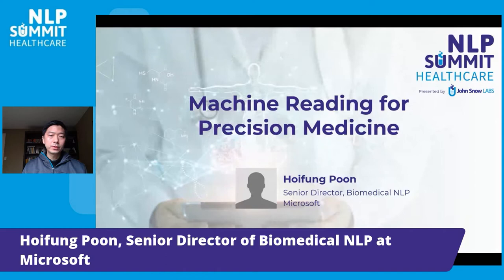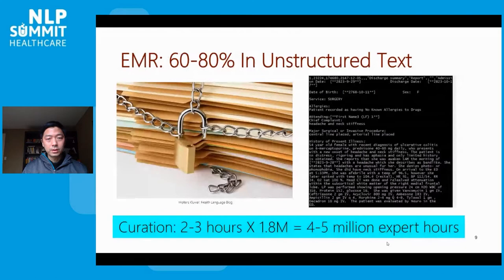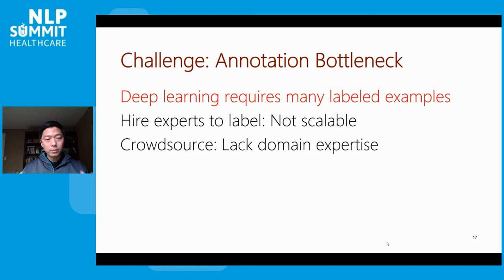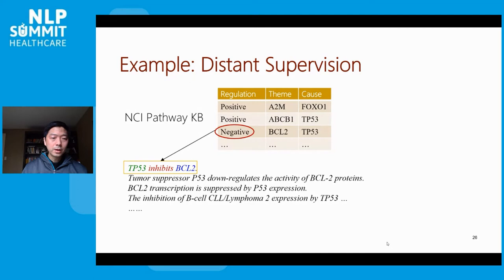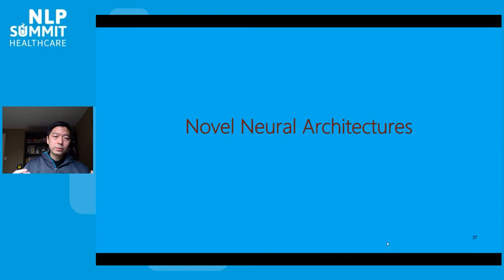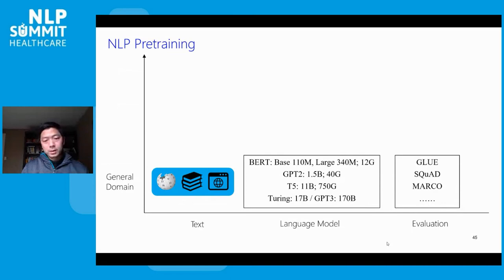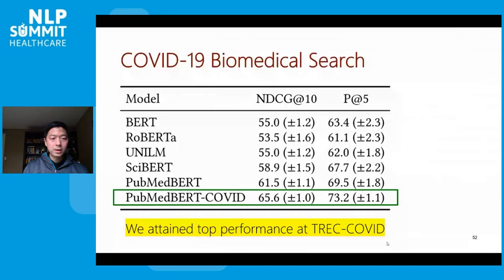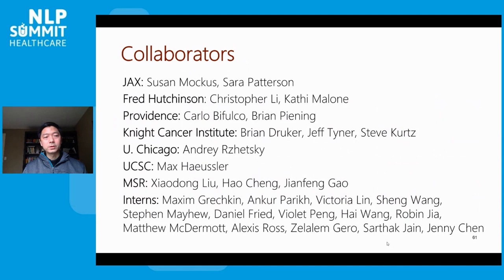Machine Reading for Precision Medicine I Healthcare NLP Summit 2021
The advent of big data promises to revolutionize medicine by making it more personalized and effective, but big data also presents a grand challenge of information overload.

For example, tumor sequencing has become routine in cancer treatment, yet interpreting the genomic data requires painstakingly curating knowledge from a vast biomedical literature, which grows by thousands of papers every day. Electronic medical records contain high-definition patient information for speeding up clinical trial recruitment and drug development, but curating such real-world evidence from clinical notes can take hours for a single patient.

Natural language processing (NLP) can play a key role in interpreting big data for precision medicine. In particular, machine reading can help unlock knowledge from the text by substantially improving curation efficiency. However, standard supervised methods require labeled examples, which are expensive and time-consuming to produce at scale.

In this talk, I’ll present Project Hanover, where we overcome the annotation bottleneck by combining deep learning with probabilistic logic, by exploiting self-supervision from readily available resources such as ontologies and databases, and by leveraging domain-specific pretraining on the unlabeled text.

This enables us to extract knowledge from tens of millions of publications, structure real-world data for millions of cancer patients, and apply the extracted knowledge and real-world evidence to supporting precision oncology.